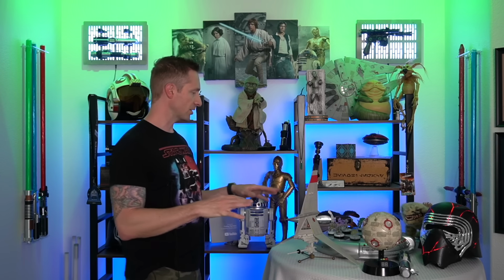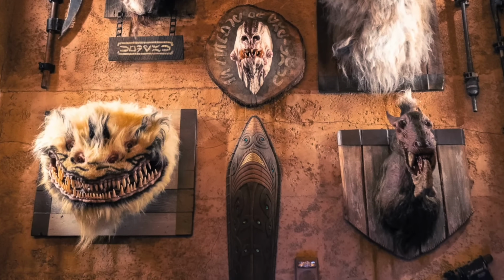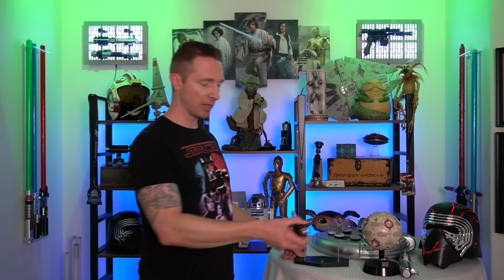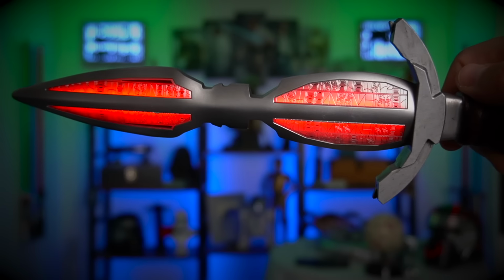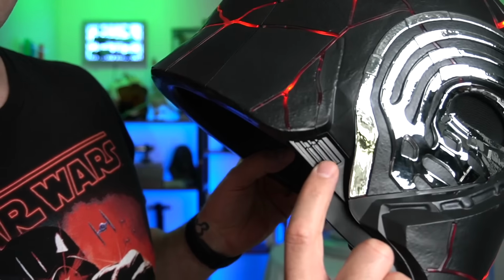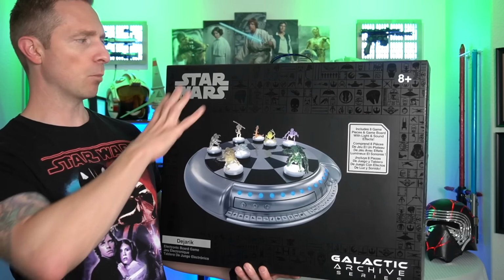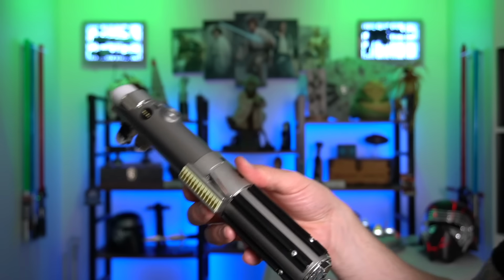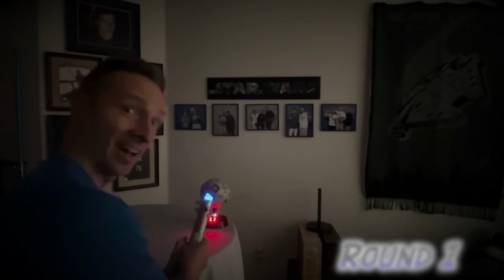New Galaxy's Edge Merch! Is It Worth the Money?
Ahsoka Tano Galaxy's Edge Star Wars Legacy Lightsaber

In today's video, I'm going to be checking out some of the newest merchandise you can find at Star Wars Galaxy's Edge in the Disney Parks! Is the new light up Dejarik, Kylo Ren's light up helmet, and the lightsaber training remote game worth the money? Come watch and find out!

***Come Join my New Discord Server!

**My Star Wars Display and Official Partners**

-Custom Lightsaber Installation and Weathering
Scrap that Works on IG
Kessel Custom Sabers on IG

-Personal Shopper for Disney Parks / Galaxy's Edge
Battuu smuggler 72 on IG
Eugene Champagne on FB

-Amazing Lightsaber Sound Fonts
Kyberphonic Sound Fonts

-Light-Up Lightsaber Wall Displays
Quest Design Canada on IG

-Droid Painting and Weathering
Tunn3r on IG

-Etsy Partners
Lightsaber Blade Covers - Cosplay Covers
Lightsaber Stands - JSJ Forge
Glowing Kyber Crystal Neclace - Heartcrafted Fantasy
Lightsaber Blade Sheaths - CGS Props
Galaxy's Edge Belt Clip Adapter - Always A Bigger Fish

00:00 Welcome
01:28 Personal Shopper
02:06 Skyhopper
03:55 Nexu
06:45 Ochi’s Dagger
09:10 Kylo’s Helmet
12:22 Holo Chess
14:42 Training Remote